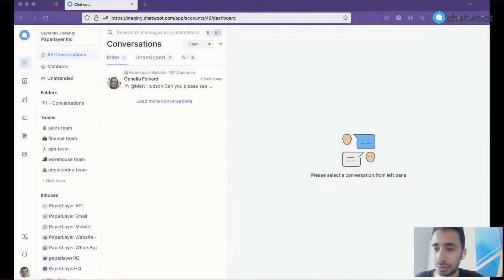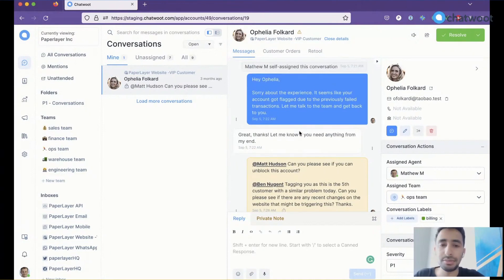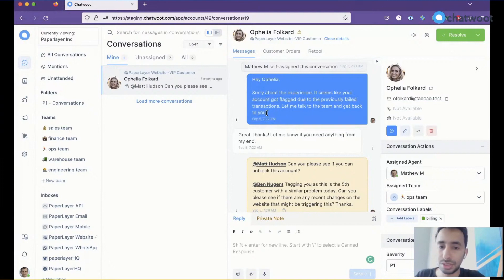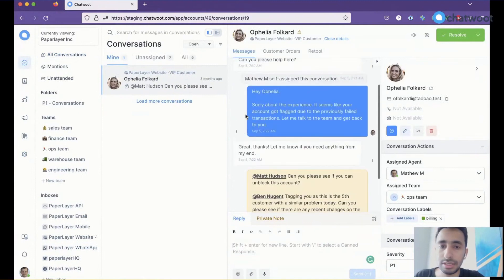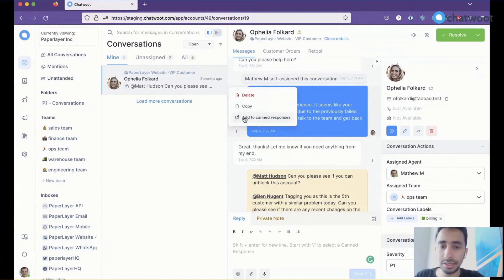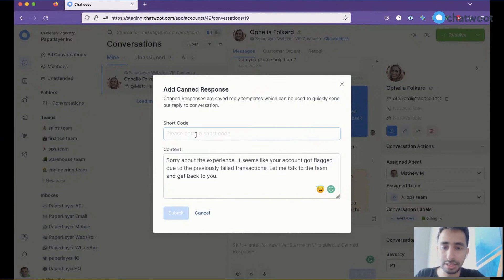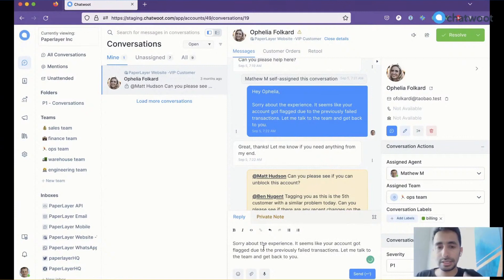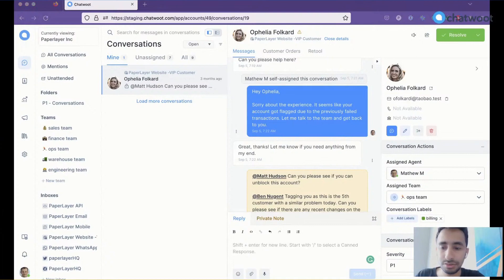Create canned responses from the chat window | Chatwoot Connect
Some messages deserve to be called "canned responses". And, they can be turned into one instantly––with the shortcut in the chat window.

Pranav (CEO) talks more about this.